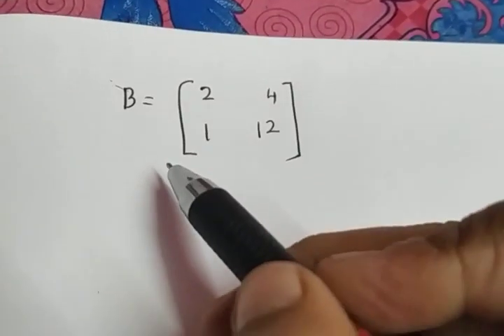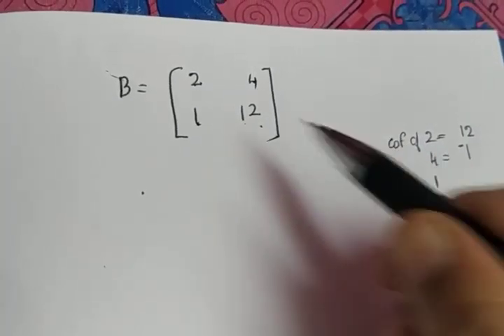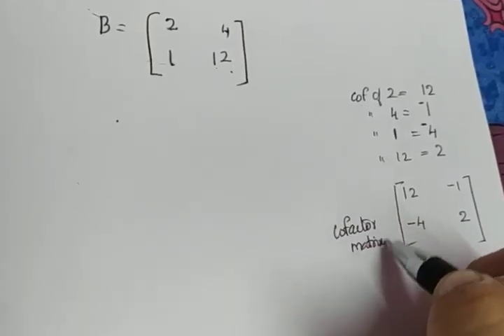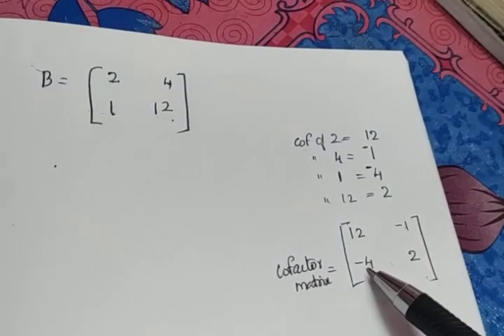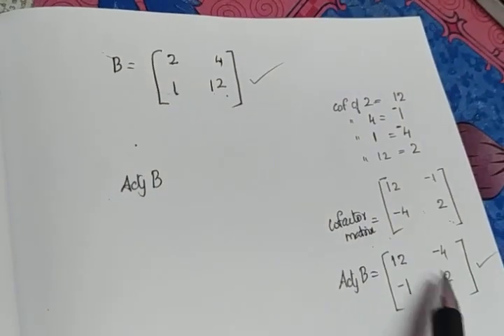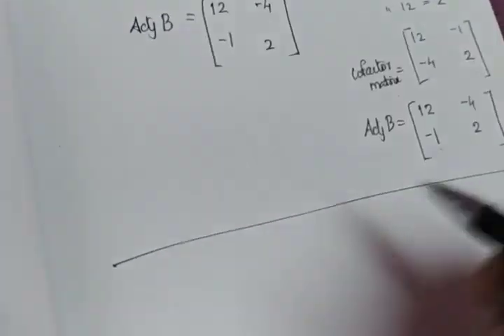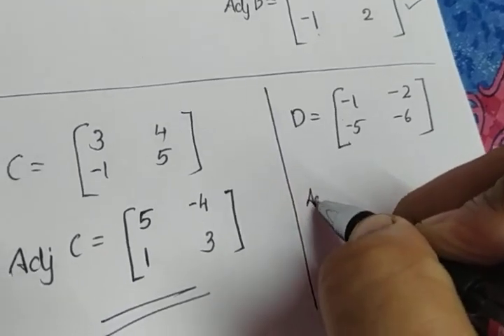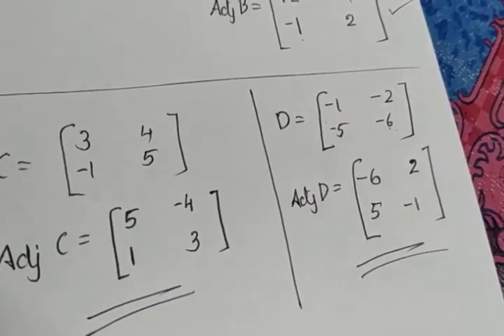XII Maths Determinants (part 55)